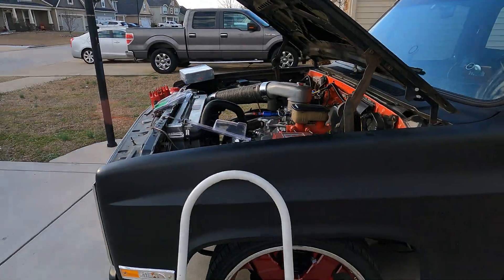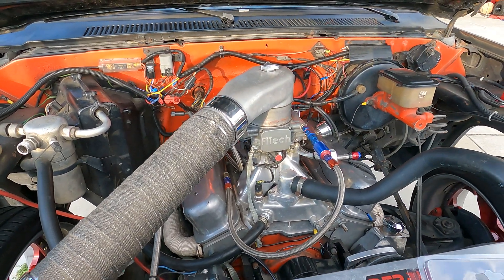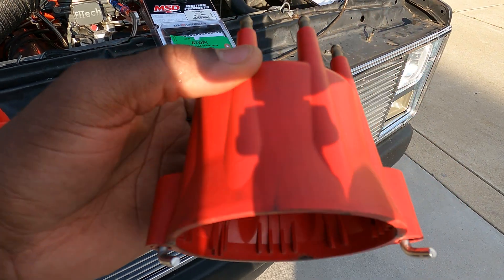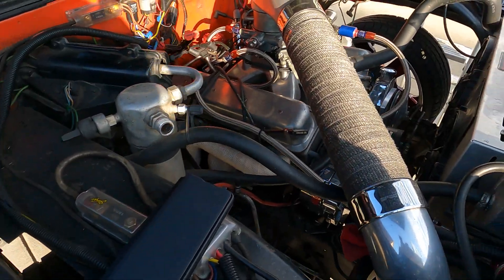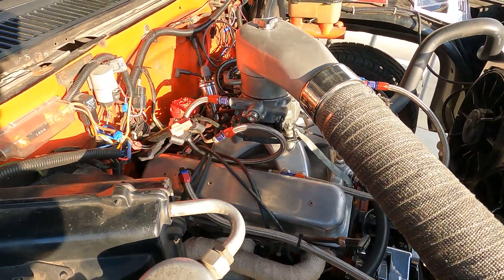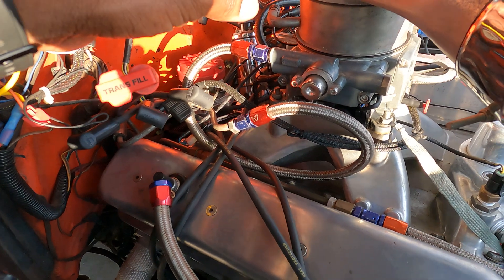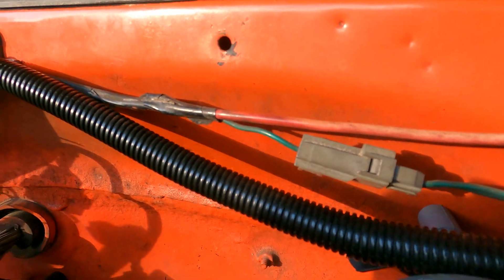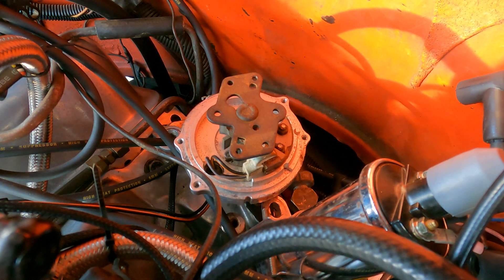How to Phase your distributor with the MSD phasing cap using the Fitech go efi Fuel system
In order to ensure your timing on your classic is in sync with your handheld, you have to lock the timing on your handheld and match that timing to what you're measuring on your timing light.  The phasing cap allows your rotor button to have optimum alignment with your distributor cap when the distributor fin pickup is aligned with the magnetic sensor. This helps ensure you're not getting spark jump, arching, or any other abnormalities that could cause drivability issues.